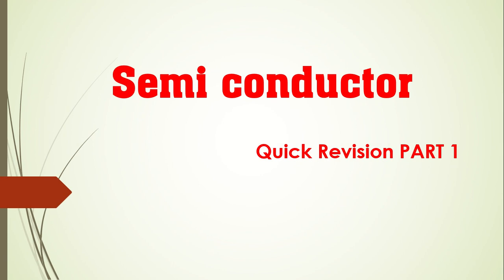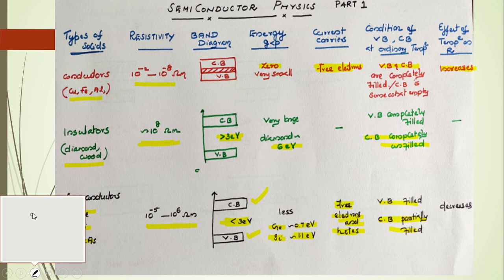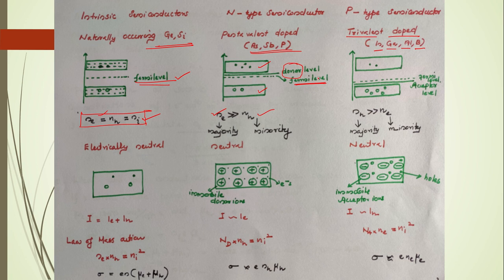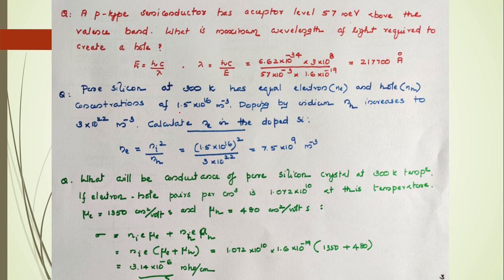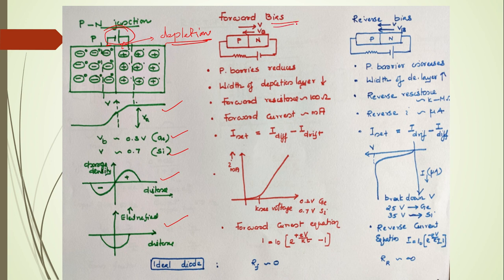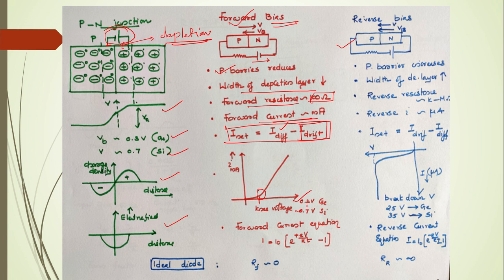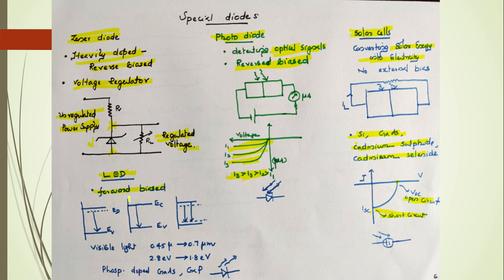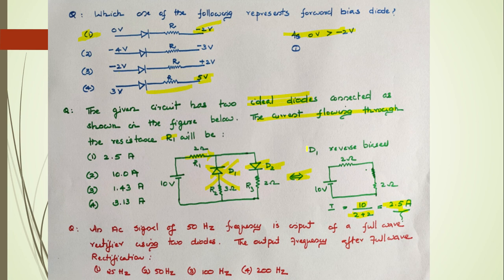SEMICONDUCTOR PHYSICS QUICK REVISION PART 1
PHySICS TIPS for ENTRANCE EXAMS